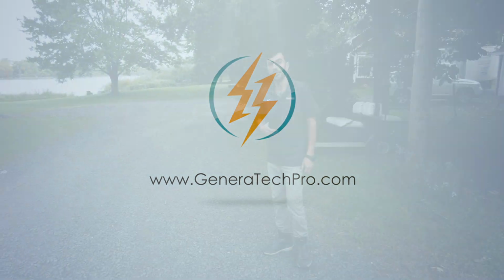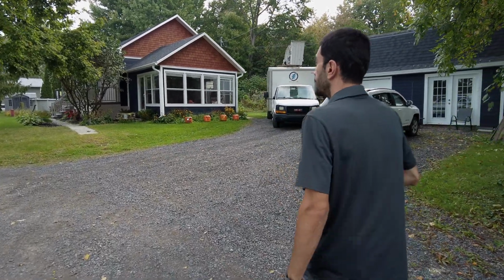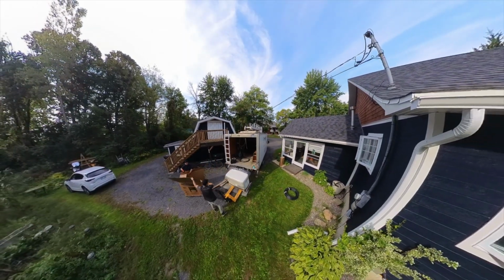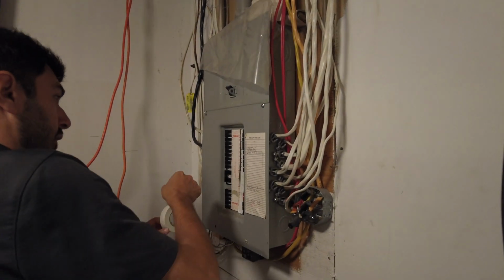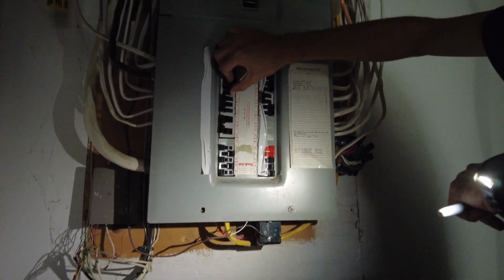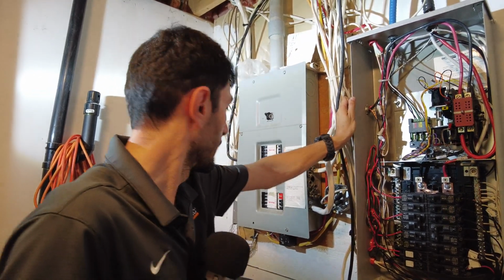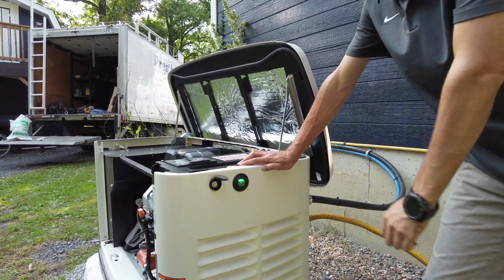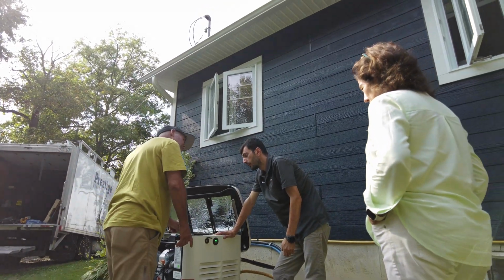How to Install a Generac 14kW Air-Cooled Generator | Step-by-Step Guide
In our latest video, we take you through the step-by-step process of installing a powerful 14kW Generac generator with a 200A transfer switch. From initial setup and electrical connections to final performance testing, we reveal the secrets of seamless integration for reliable and efficient backup power.

⚡ The 14kW Generac generator is designed to automatically maintain all the essentials of your home or business, ensuring a stable and uninterrupted power supply. Featuring a durable aluminum enclosure, this generator is built to withstand all weather conditions and prevent corrosion. With optimized fuel efficiency, it delivers low operational costs and an extended engine lifespan**.

Generac, a leader in power generation for over five decades, designs and manufactures diesel, natural gas, and bi-fuel generators for residential, commercial, and industrial applications. This air-cooled 14kW model is engineered to meet the highest standards of reliability and performance.

 🔍 What You’ll Learn in This Video:
- Step-by-step installation of the 14kW Generac generator
- Integration of a 200A transfer switch for automatic power transitions
- Electrical connections and key safety measures
- Fuel efficiency and long-term maintenance tips
- Final performance testing to ensure optimal reliability

💡 Watch this detailed installation guide and ensure your generator is set up for long-term performance!**

📍 Service Areas: Seattle, Tacoma, Everett, Gold Mountain (West), Tiger Mountain (East)